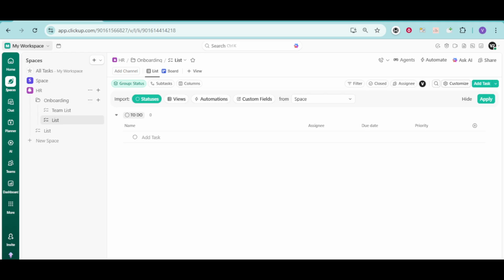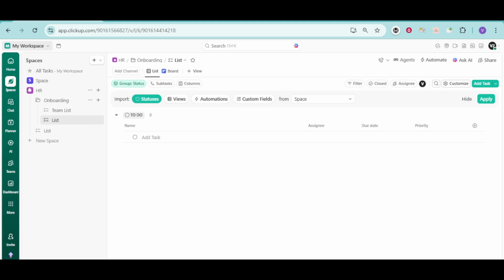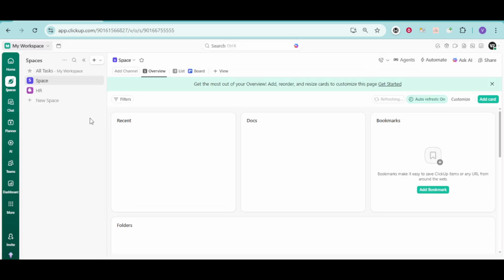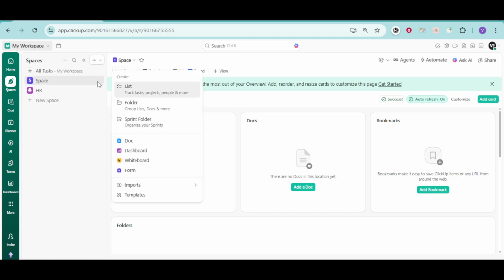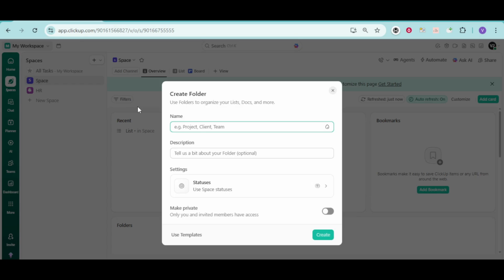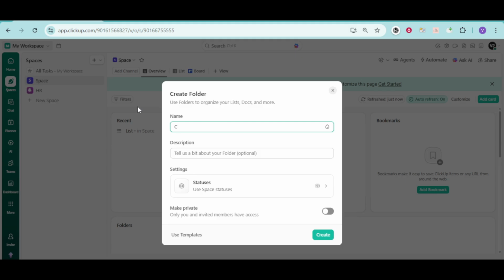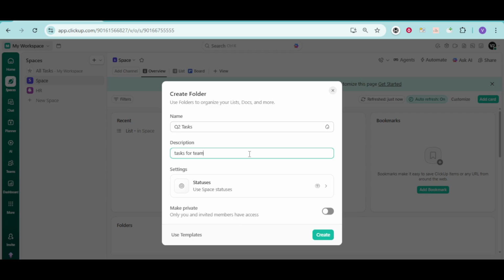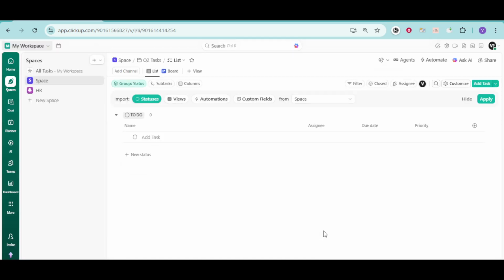How to Create a Folder on ClickUp (Full Guide)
In this comprehensive tutorial, you'll learn how to create a folder on ClickUp, an essential skill for organizing your tasks and projects effectively. This video demystifies the process and provides clear, step-by-step guidance tailored for both beginners and experienced users alike.

By the end of this video, you'll be equipped with the knowledge to efficiently set up folders within ClickUp, enhancing your productivity and workflow. Watch till the end to ensure you don’t miss any crucial details that will streamline your project management experience.